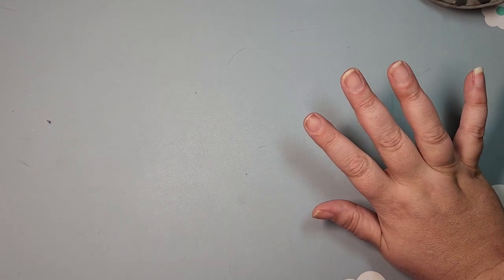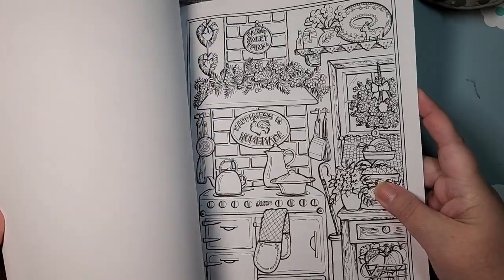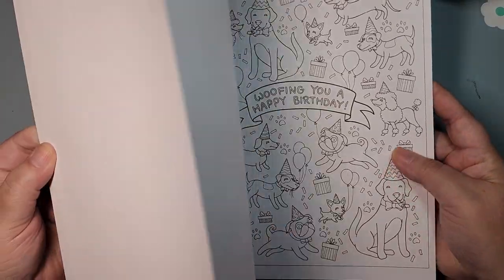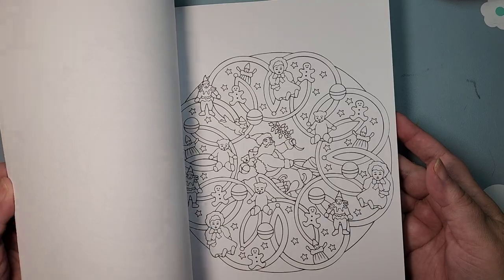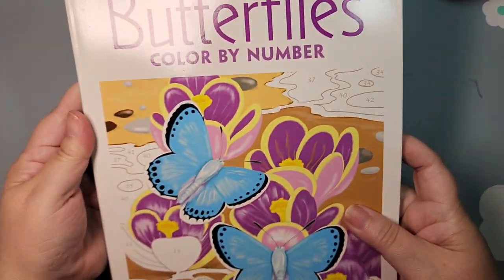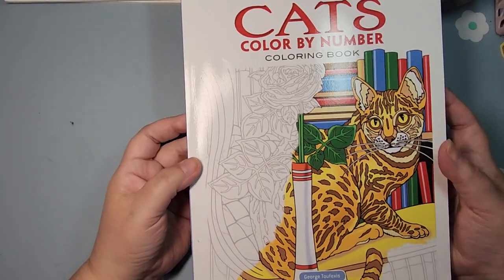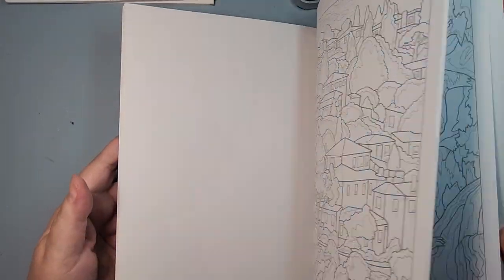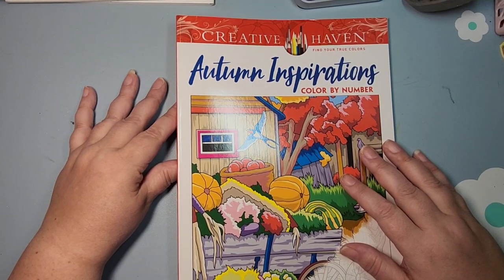Coloring Book Collection ~ Creative Haven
These are the Creative Haven books I currently have in my collection. I suggest checking the Dover website and Amazon to purchase.